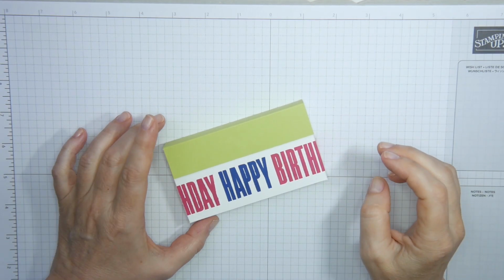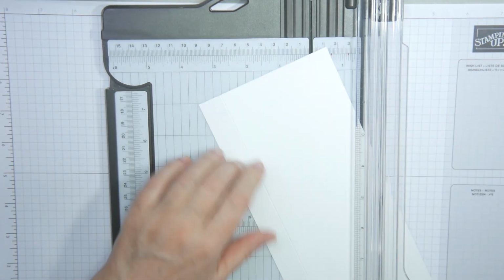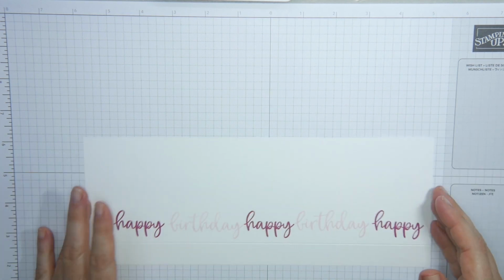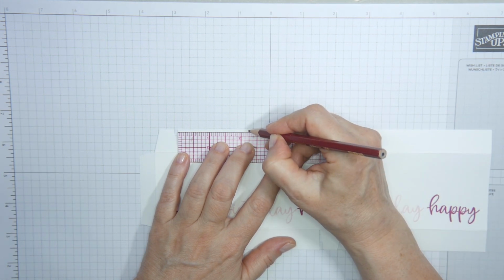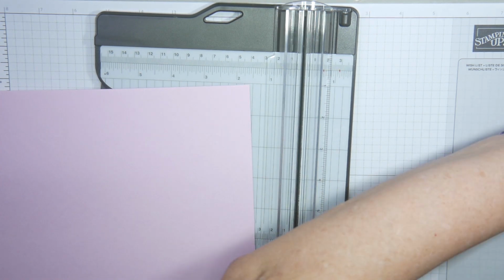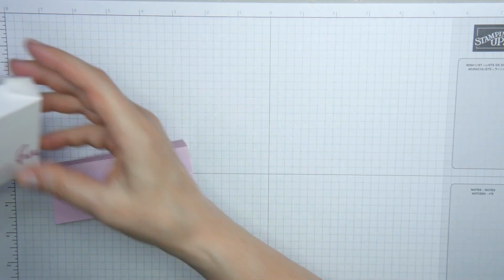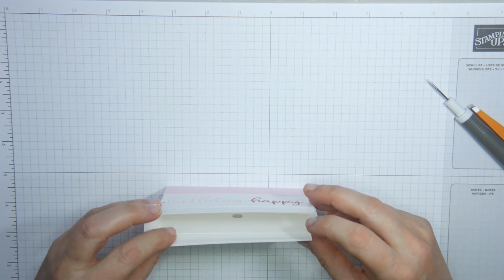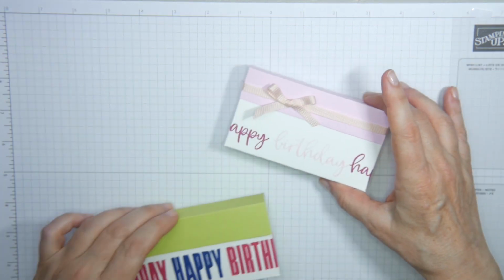Make you own gift box (it has a really nifty top!)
If you need a gift box, try this one! I designed a special top for it so that it doesn't buckle. A tiny extra feature, but it adds that little something. Enjoy making you own version, because this box is so versatile. I've made this one for a birthday, in the video I'm showing you some more possibilities.

Als je een cadeaudoosje nodig hebt, probeer dan dit doosje eens! Ik heb er een speciale bovenkant voor ontworpen, zodat het niet in elkaar knikt. Een extraatje, maar het voegt net dat beetje toe. Ik wens je veel plezier met het maken van je eigen versie ervan, want dit doosje is heel veelzijdig. Dit is voor een verjaardag, in het filmpje zie je meer mogelijkheden.

0:00 intro
0:30 detailed look at the design
1:10 more options for the box
1:50 supplies used
2:10 dimensions paper
2:50 score lines bottom
3:50 stamping Biggest Wish
5:50 score lines continued
7:10 cutting
8:15 putting in a notch
8:55 position first magnet
10:40 where to put Tear & Tape
11:25 dimensions flip-top lid
13:45 adhering the lid
14:45 assembling the box
15:35 second magnet
17:15 putting the bottom together
18:05 the ribbon